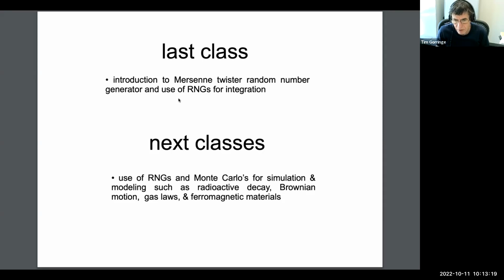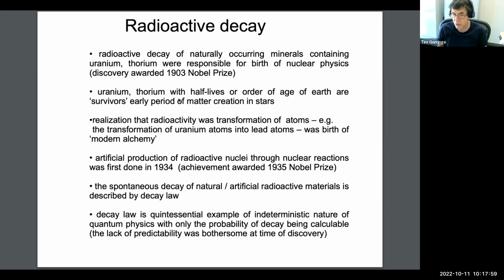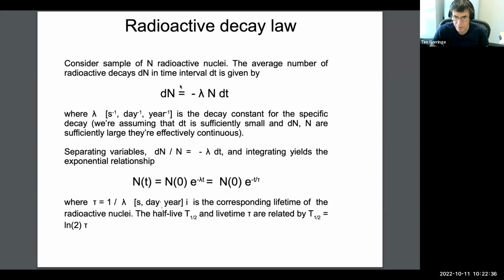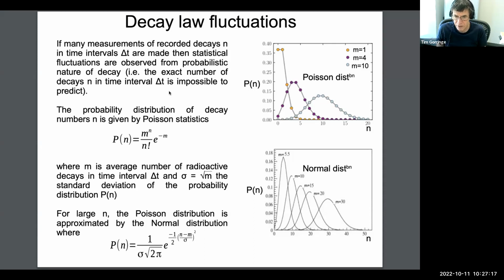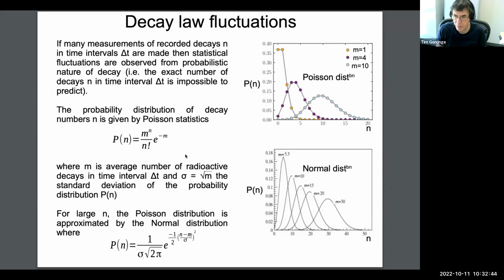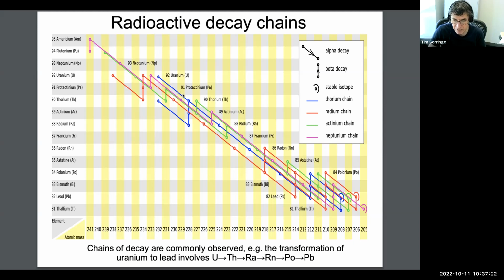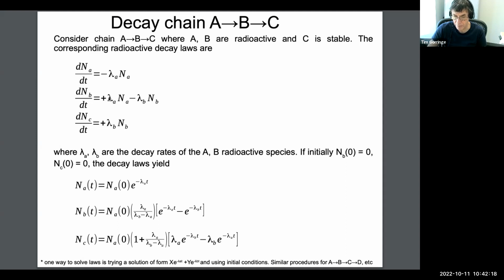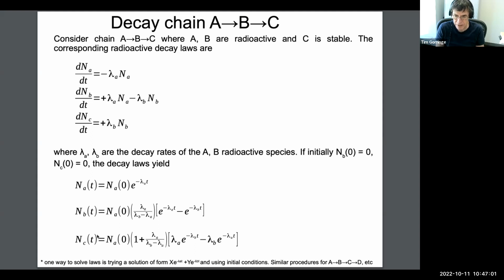Introduction to radioactivity and radioactive decay law